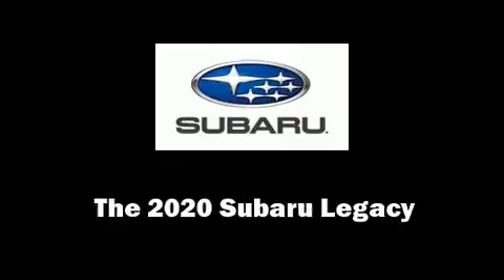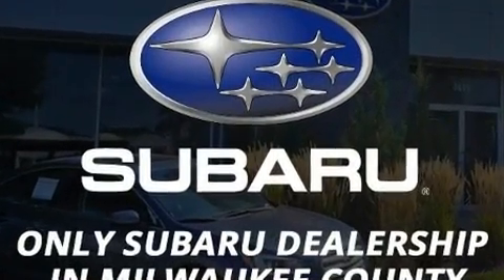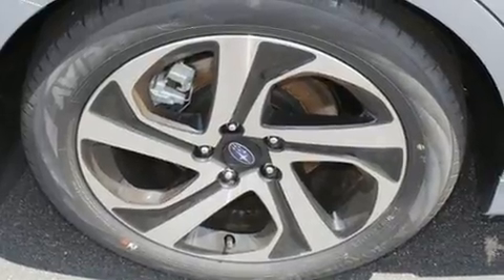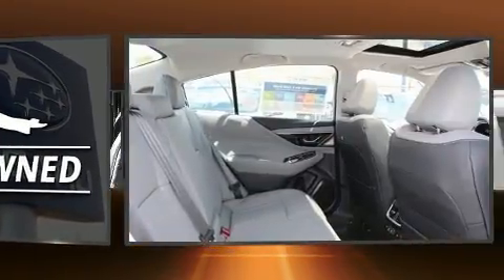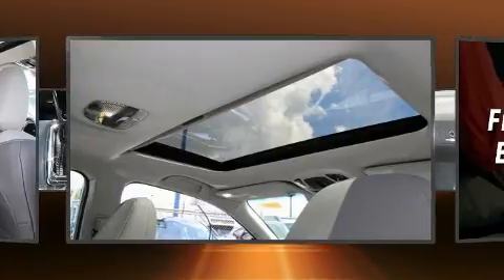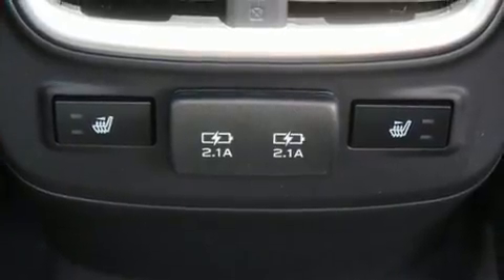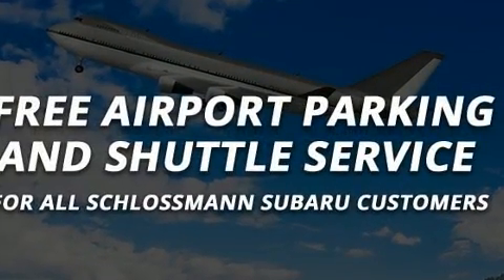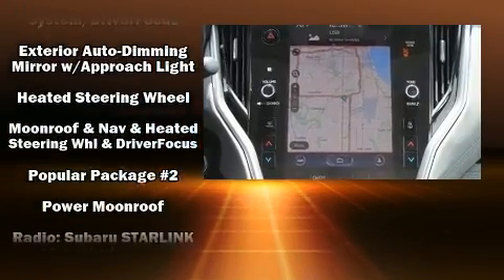2020 Subaru Legacy Limited in Milwaukee, WI 53221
The 2020 Subaru Legacy. Under the hood you'll find a 4 cylinder engine with more than 170 horsepower, and for added security, dynamic Stability Control supplements the drivetrain. A wealth of standard features means that you no longer have to sacrifice. Like power windows, mirrors, and seats, variably intermittent wipers, adjustable headrests in all seating positions, a built-in garage door transmitter, front bucket seats, fully automatic headlights, heated door mirrors, and remote keyless entry. Features such as automatic climate control and leather upholstery prove that economical transportation does not need to be sparsely equipped. Rear passengers enjoy the seat heating functionality, keeping them warm during the winter months. For drivers who enjoy the natural environment, a power moon roof allows an infusion of fresh air. Subaru ensures the safety and security of its passengers with equipment such as: dual front impact airbags, head curtain airbags, traction control, brake assist, a panic alarm, an emergency communication system, and 4 wheel disc brakes with ABS. This car was designed with safety in mind, allowing you to drive with even greater assurance. We know that you have high expectations, and we enjoy the challenge of meeting and exceeding them! Stop by our dealership or give us a call for more information.